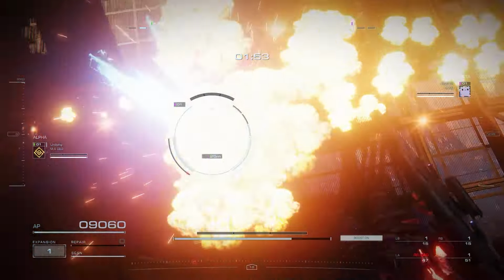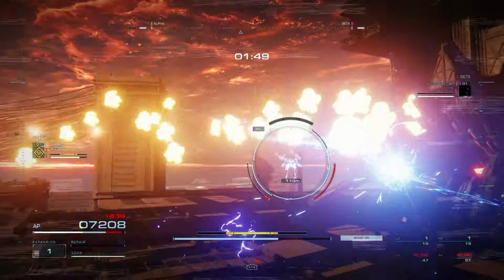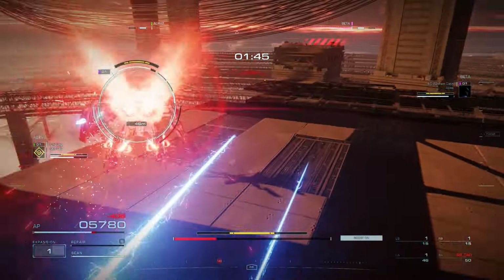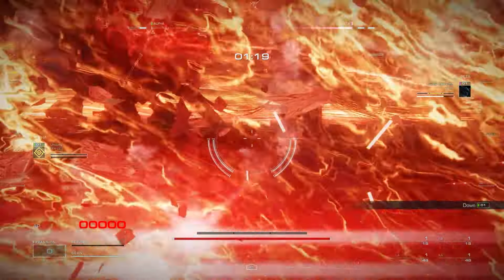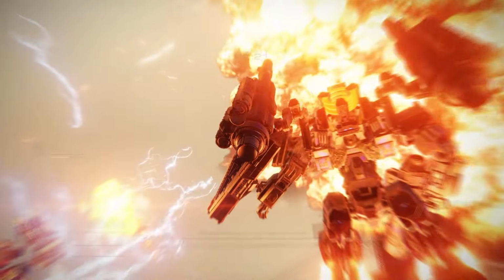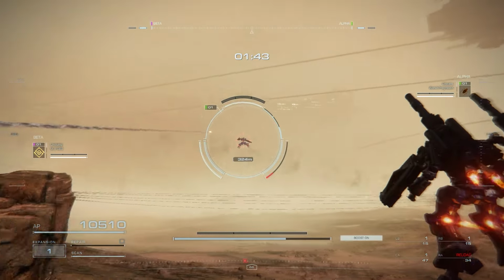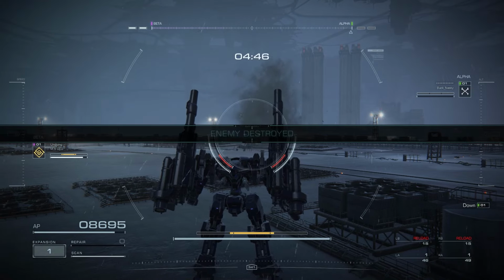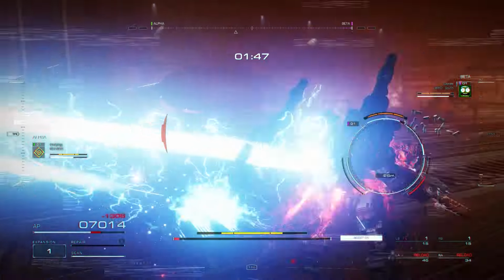Explosive Thrower Build - Patch 1.03.1 Armored Core 6 PvP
Blowing up the META! Build shown at 10:10
Share ID WVQPM7W4C8T0